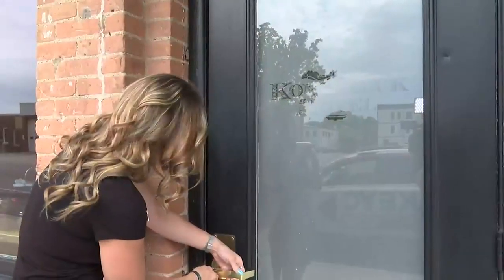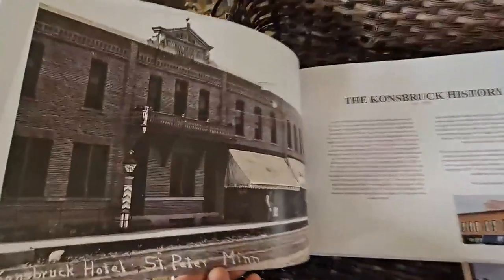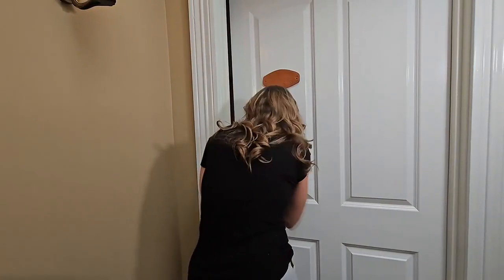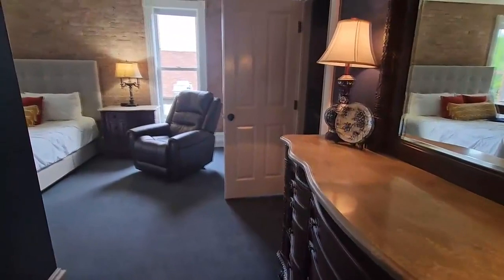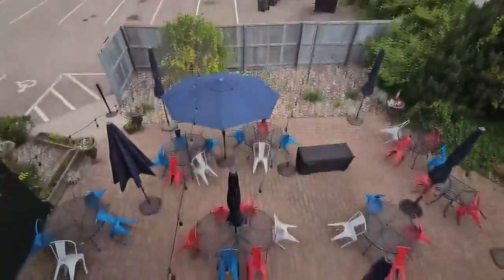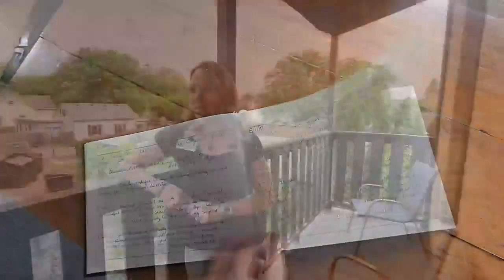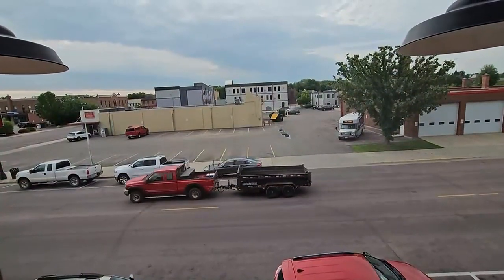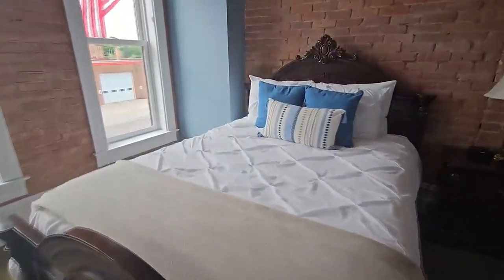Checking in the Konsbruck Hotel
We wanted to get inside the Konsbruck Hotel in St. Peter and we were not disappointed.